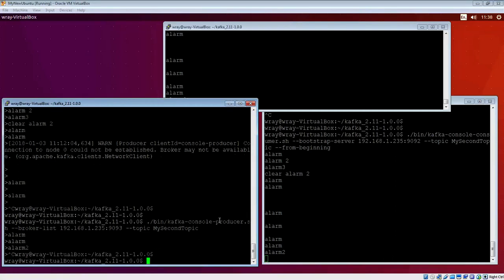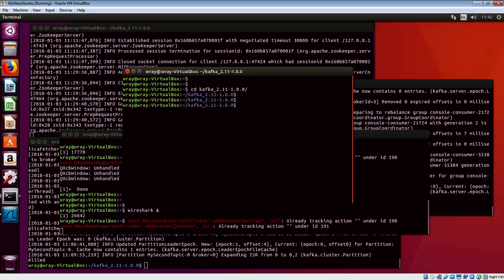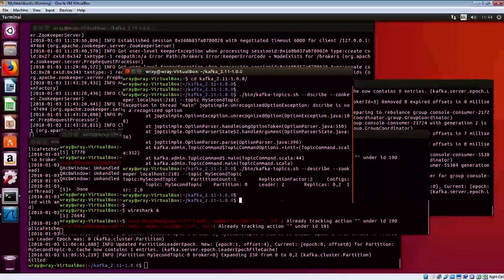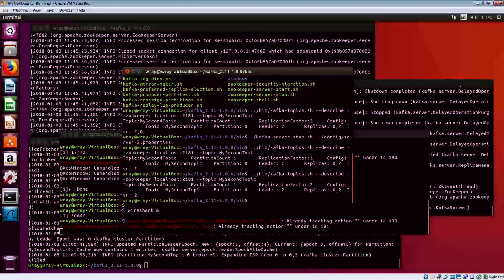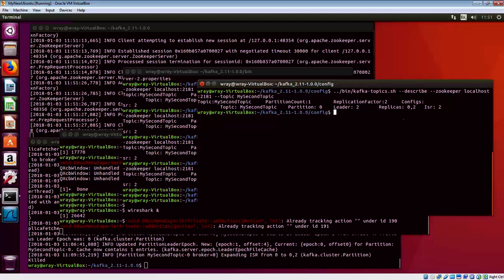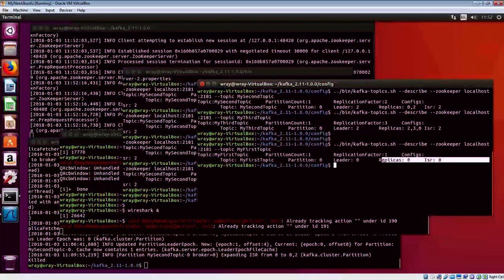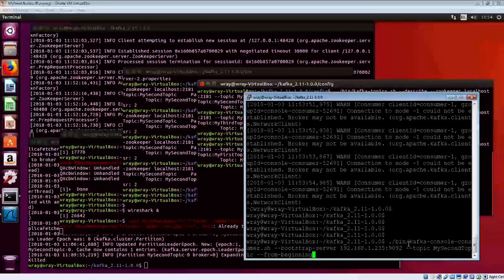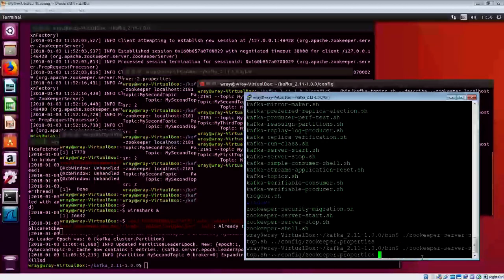kafka broker list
Apache Kafka looking at brokers adding in brokers using their server.properties files.